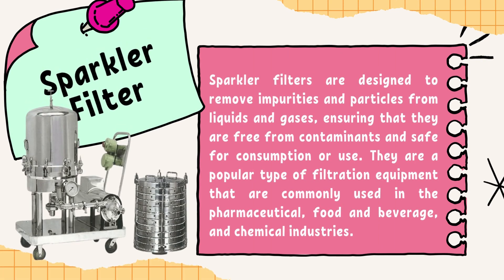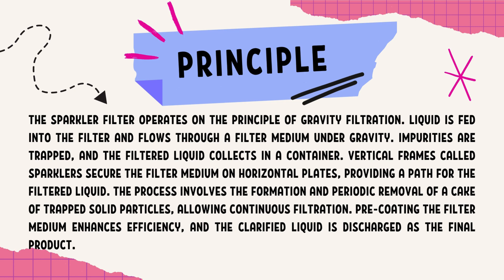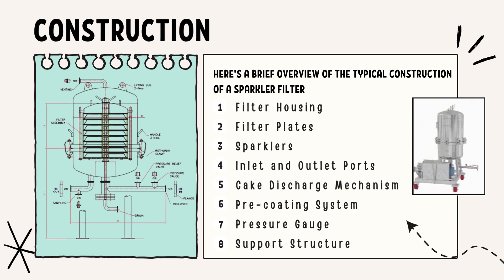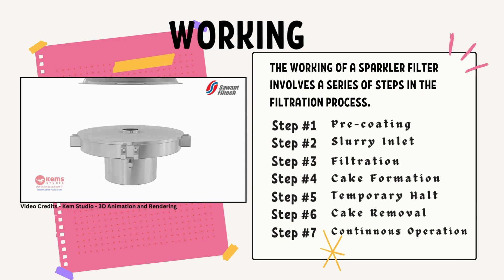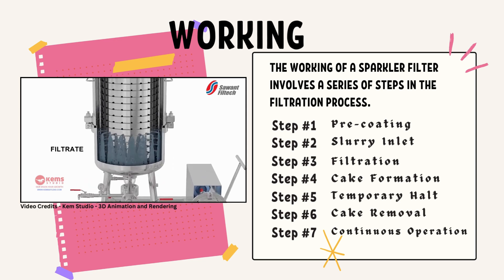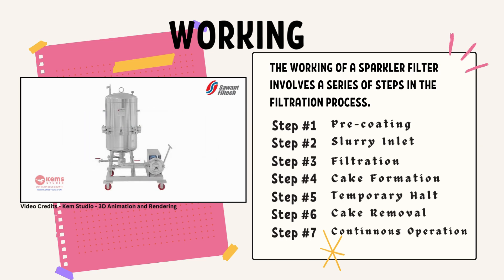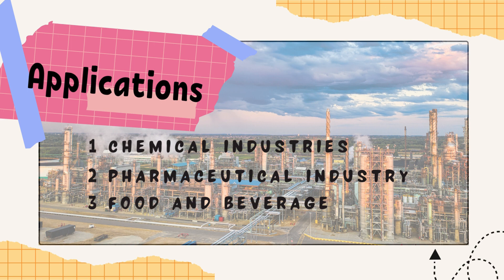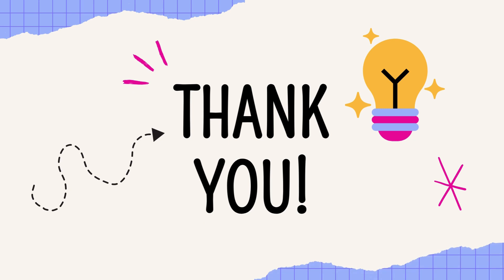Sparkler Filter | Introduction | Principle | Construction | Working | Application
Explore the world of sparkler filters with our comprehensive video! 🌐 Learn how these essential filtration devices are designed to remove impurities from liquids and gases, ensuring a contaminant-free final product in pharmaceutical, food and beverage, and chemical industries. 🏭 Dive into the working principles, construction components, and the step-by-step filtration process of sparkler filters. 💡 Discover how pre-coating, cake formation, and efficient cake removal contribute to their high filtration efficiency. 🔍

🔧 Uncover the key components: Filter Housing, Filter Plates, Sparklers, Inlet and Outlet Ports, Cake Discharge Mechanism, Pre-coating System, Pressure Gauge, and Support Structure. Understand their roles in creating a reliable sparkler filter for diverse industrial applications.

🔄 Follow the filtration process: Pre-coating, Slurry Inlet, Filtration, Cake Formation, Temporary Halt, Cake Removal, Continuous Operation, and Effluent Discharge. Witness the seamless cycles that make sparkler filters indispensable in achieving a high degree of filtration.

🌐 Explore the diverse applications across pharmaceuticals, food and beverage, chemical industries, and even water treatment plants. Understand how sparkler filters play a crucial role in filtering medicines, vaccines, beverages, and chemicals, ensuring the safety of the end products. 💧

🔍 Gain insights into the simplicity of operation, ease of maintenance, and the cost-effectiveness of sparkler filters. Discover why they are a top choice for businesses seeking reliable and efficient filtration solutions.

🚀 If you're in the pharmaceutical, food and beverage, or chemical industry, or if you're exploring water treatment solutions, this video is a must-watch! Sparkler filters offer a robust and cost-effective solution for your filtration needs. 💼 Don't miss out on the essential information – hit play now! 🔗